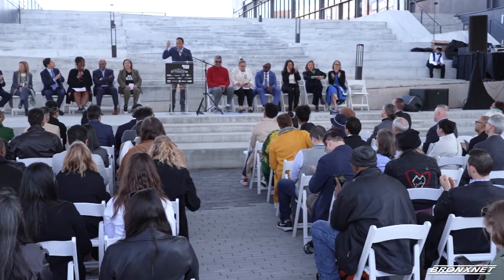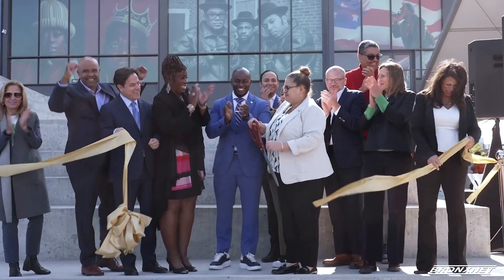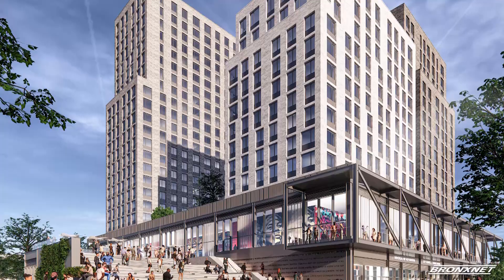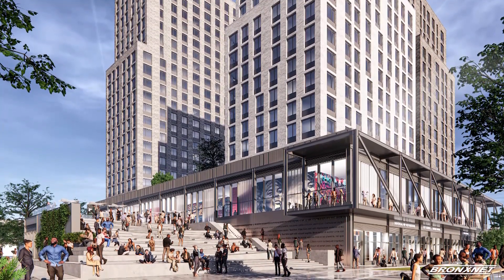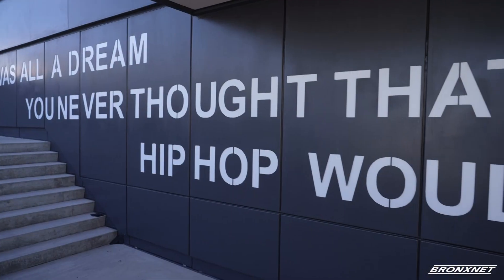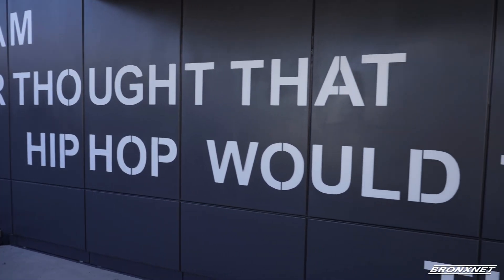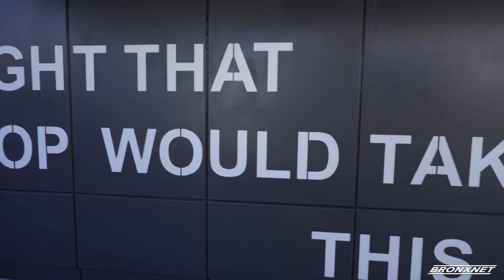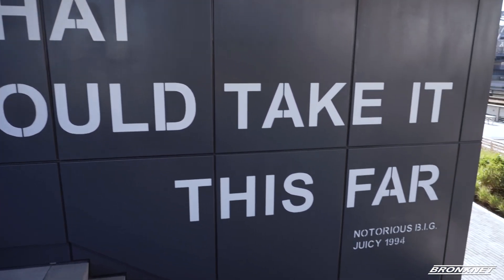Bronx Point Phase 1 Ribbon Cutting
Phase 1 of the Bronx Point development has been completed.

Reporter: Brittany Skyler Aubain